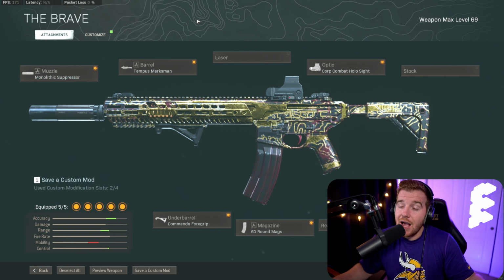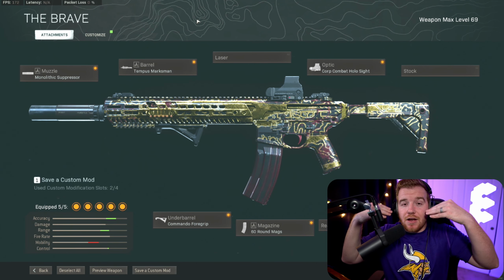Top 5 Modern Warfare AR's in Cold War Season 6 of Warzone | Best Class Setups & Breakdown!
Lets throw it back and take a look at some of the MW Assault Rifles and where they sit in Season 6!

Want Notifications? Click the 🔔Bell

🌟SOCIALS🌟

0:00 Intro
1:18 #5 Kilo Best Loadout
2:27 #4 M13 Best Loadout
3:54 #3 Grau Best Loadout
5:14 #2 M4A1 Best Loadout
6:36 #1 AMAX Best Loadout

My Gear:
G Pro Mouse Wireless (Gaming)
Logitech G PRO Keyboard (Gaming)
Beyerdynamic DT 990 PRO open Studio Headphone
ASUS 240hz Monitor
Nanoleaf Lights
Yamaha MG10XU Mixer
Elgato 4k60 Pro
Elgato Stream Deck
Camera: SONY 6300 (new model link)
Lens: Sigma 16mm 1.4
Mic Arm: Rode PSA1
Shure SM7B XLR Dynamic Mic

Top 5 MODERN WARFARE AR's in SEASON 6 of Warzone | Best Class Setups & Breakdown!